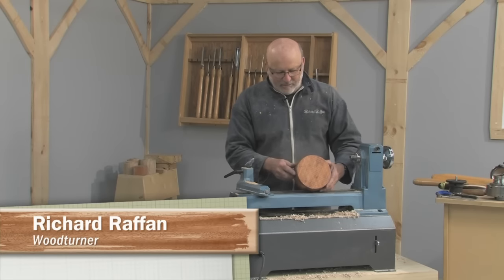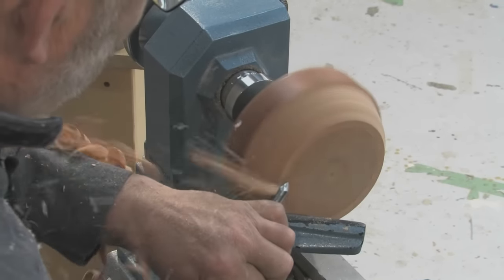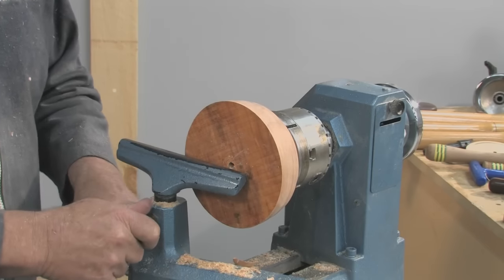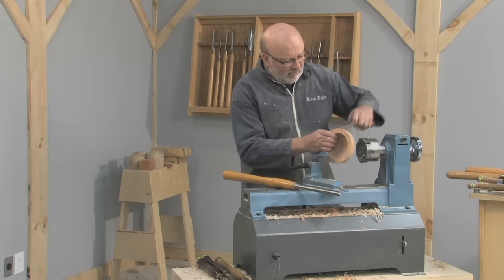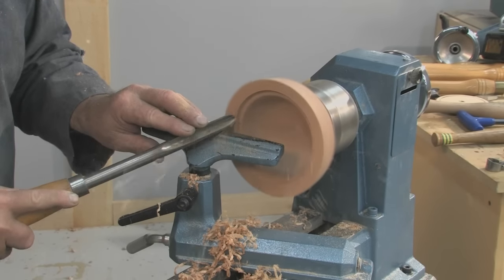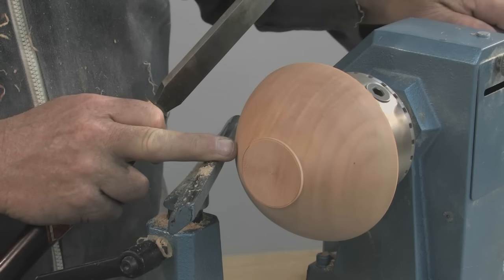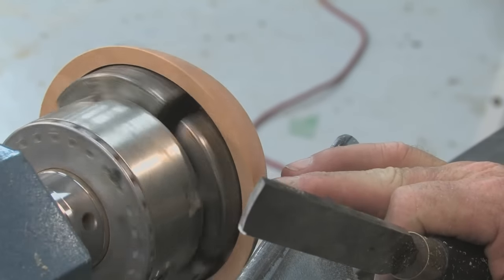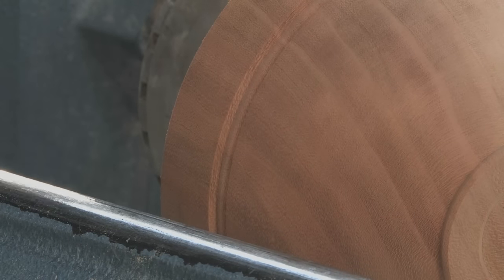How to Turn a Basic Bowl-Part I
Acclaimed woodturner Richard Raffan demonstrates how he turns a simple cherry bowl, step-by-step.